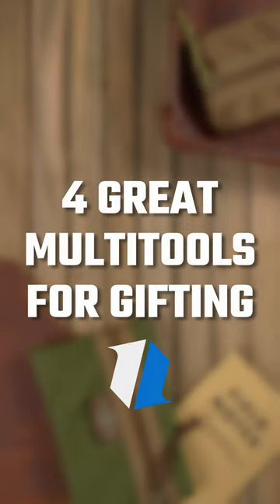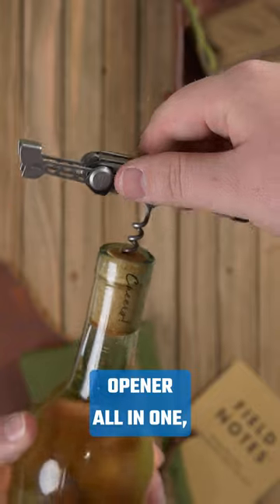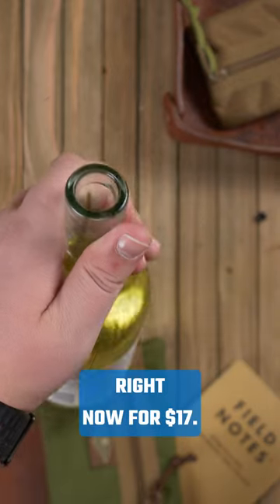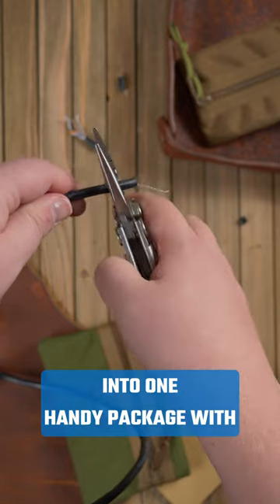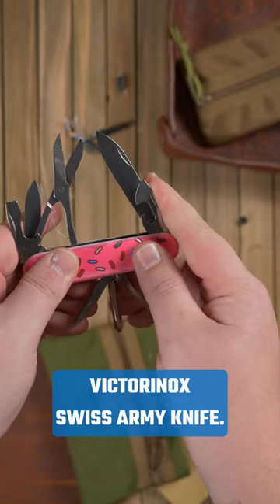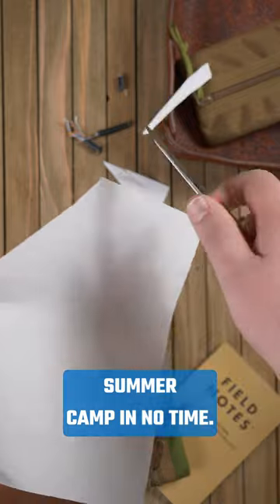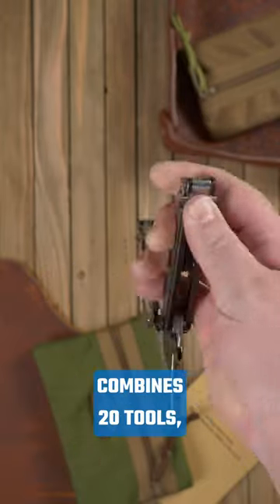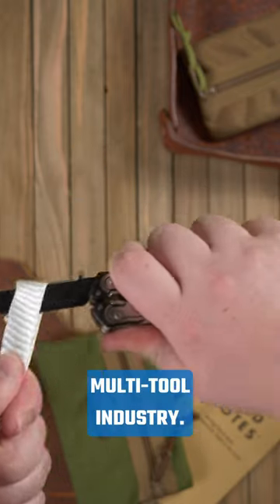4 Multi Tools Your Dad Will Love